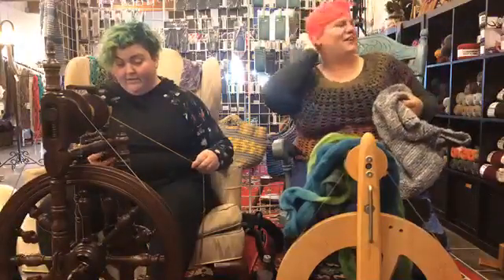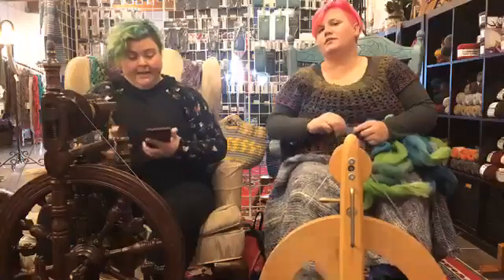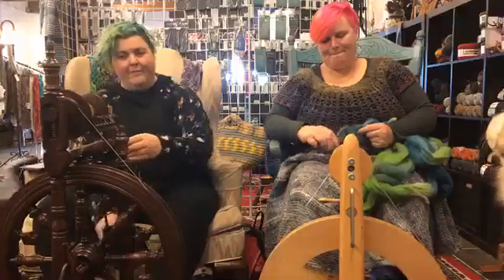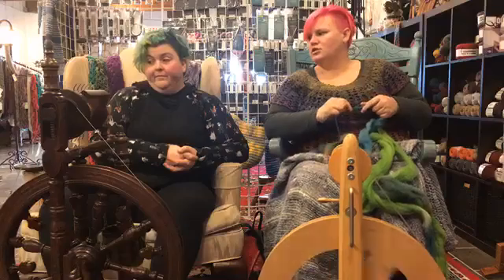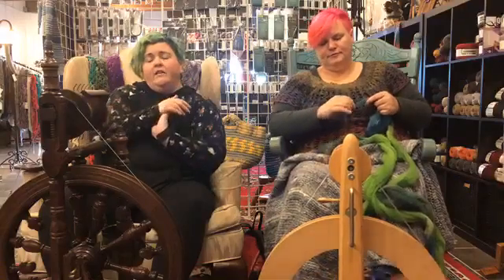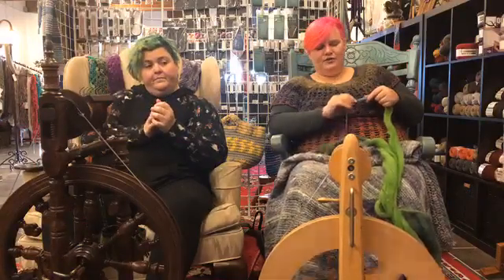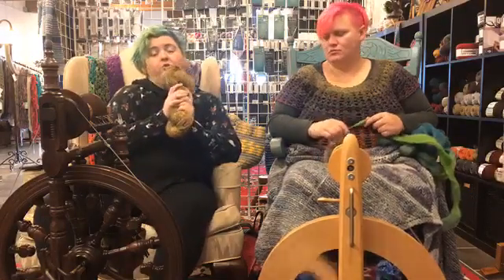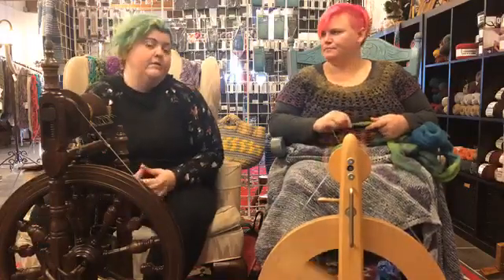Thursday musings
Original Facebook live 3 months ago.